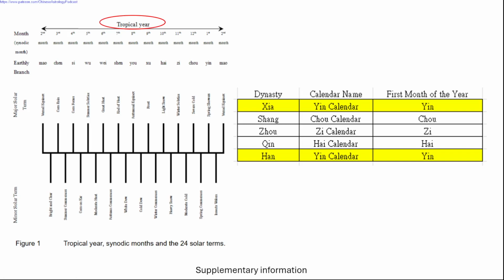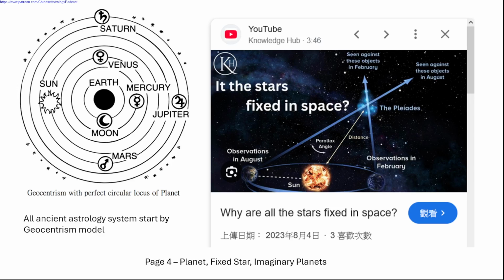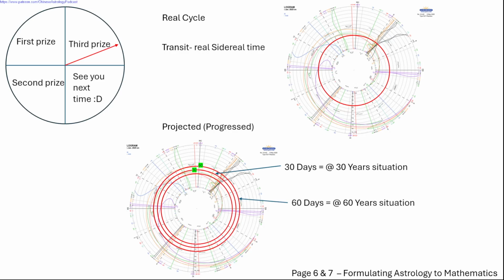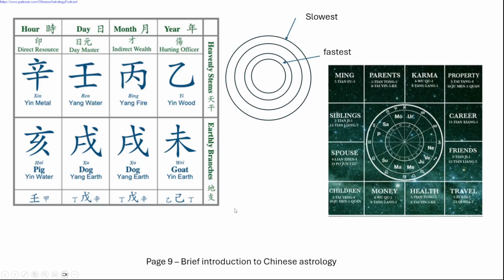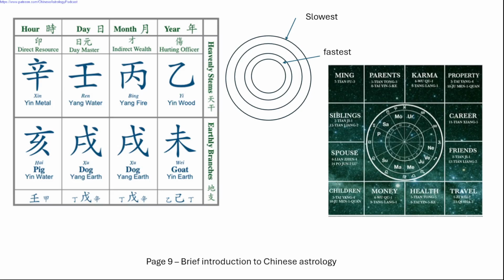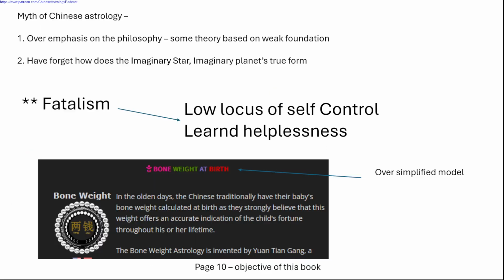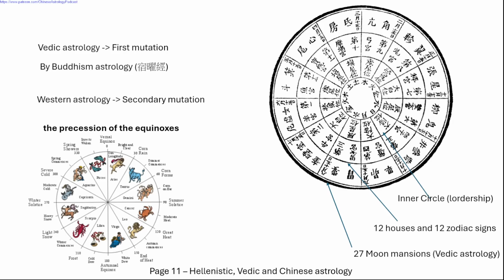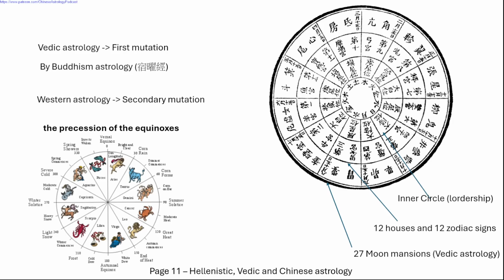Chapter 0 explanation video (From Western to Chinese astrology)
This is the Explanation video for the Ebook of from Western astrology to Chinese astrology for Chapter 0.